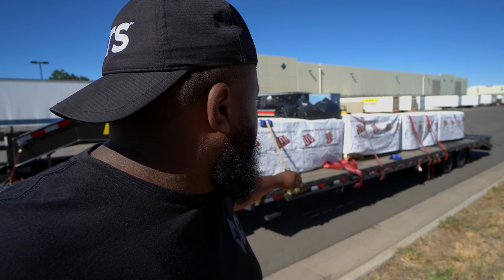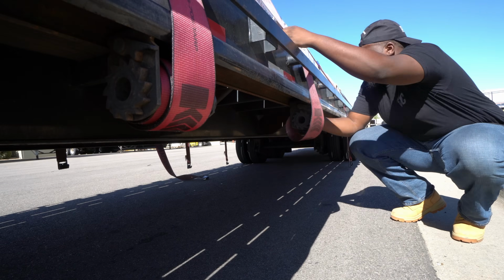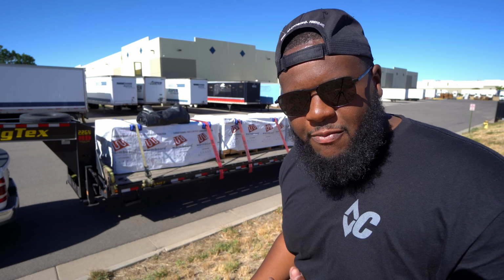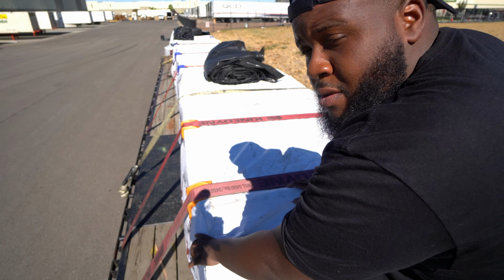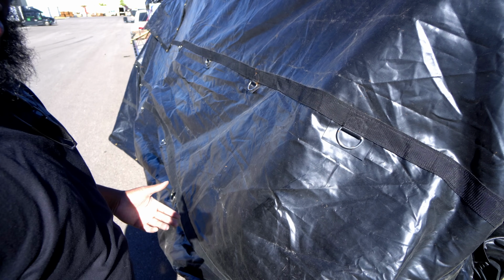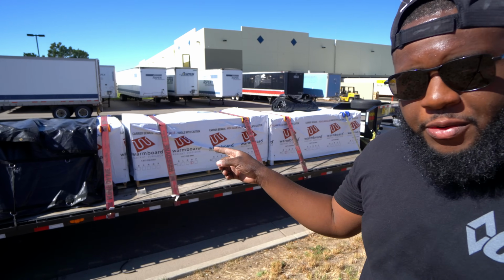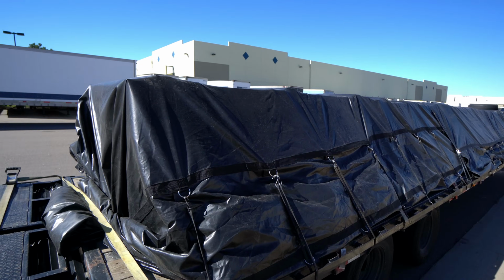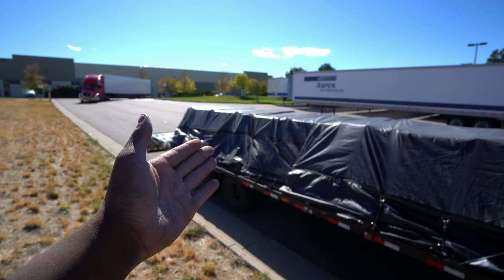THE RIGHT WAY TO TARP A HOTSHOT LOAD !!!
Lets tarp up this load !! A lot of requested this video so let’s get it . I’m also say this is my way and my experience I am not saying that any other way is wrong . Enjoy

1A1 TRANSPORT
124 S Main St
Jonesboro RD
Jonesboro Georgia